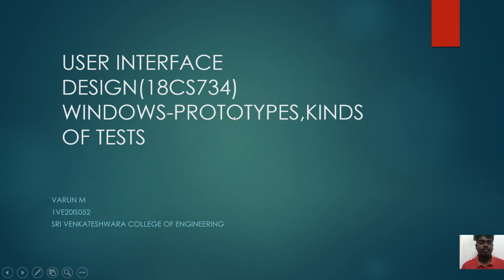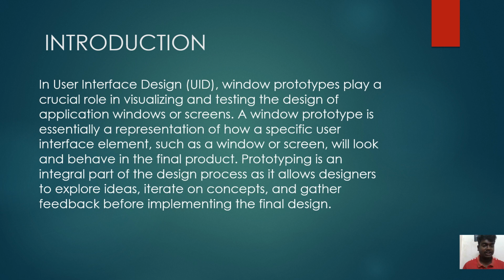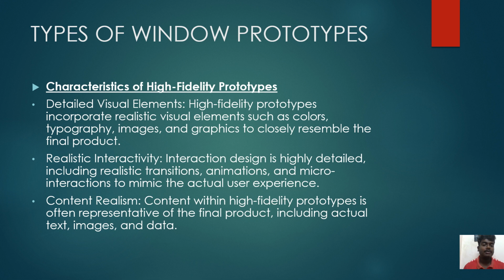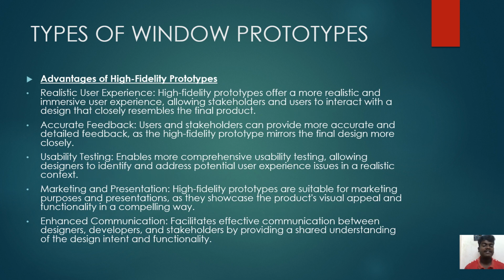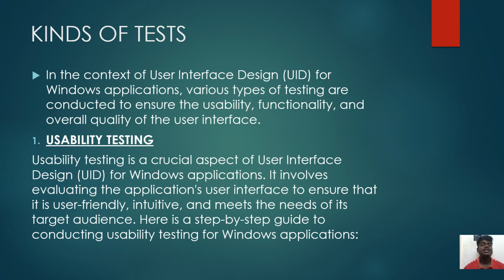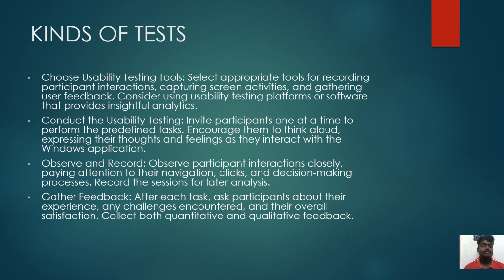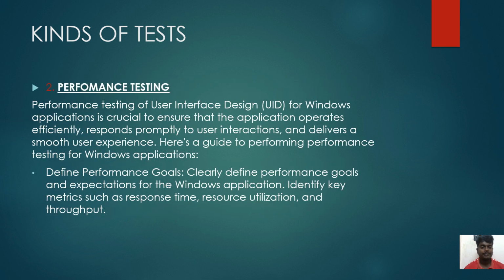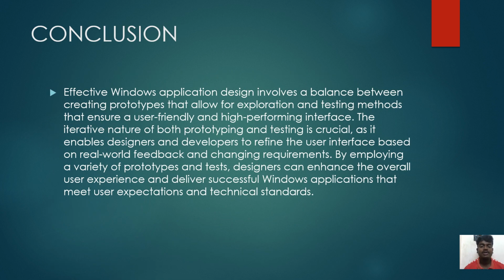UID-WINDOWS-PROTOTYPES,KINDS OF TESTS